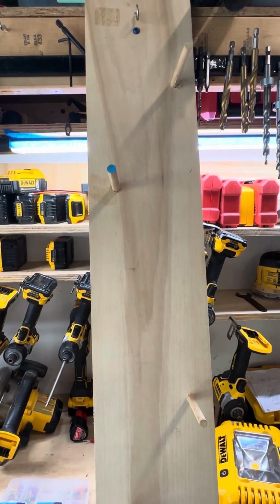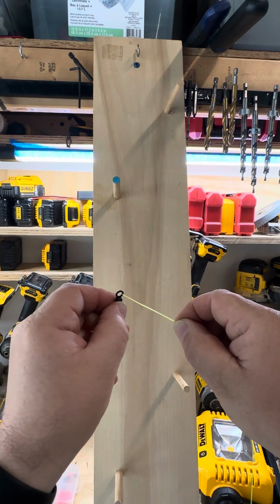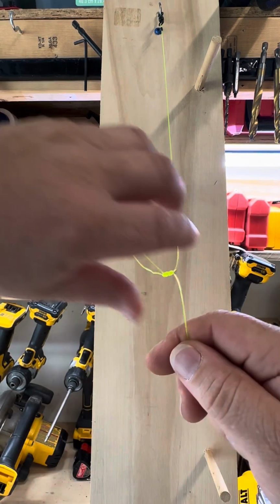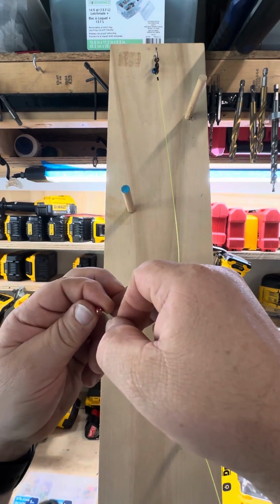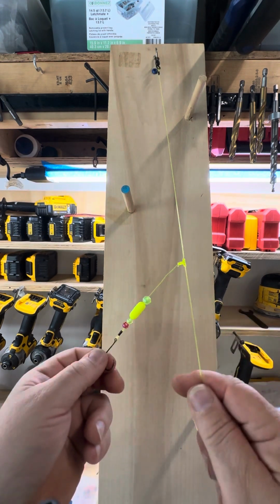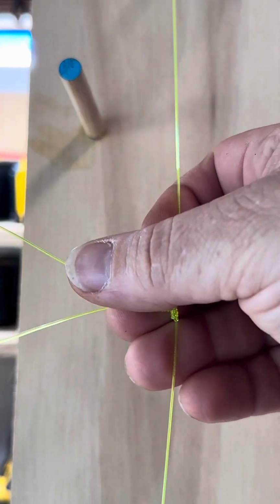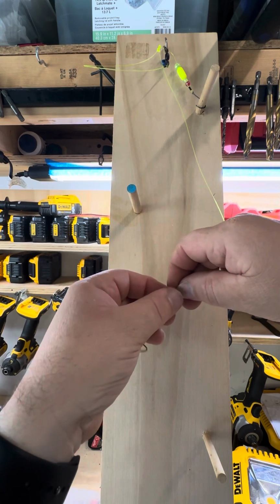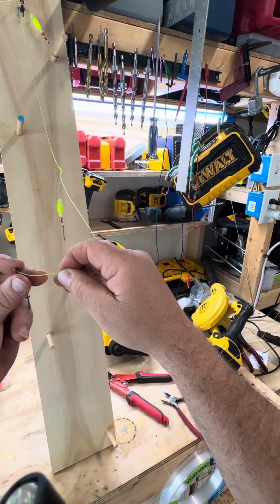How to tie high/low rigs using crimps.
Below is a list of the tools and parts i used for assembly.  if you are interested in the plans for the jig please like the video and check out the links below . thank you.
I like to use razor sharp side cutters when working on my rigs to i've included that link as well
side cutters
.8 mm crimps for 60lb test
pompano floats
6mm pucci beads
gamakatsu octopus circle hooks
crimp plier kit
1/0 or 2/0 barrel swivel
coast lock snap clip for fishing weight